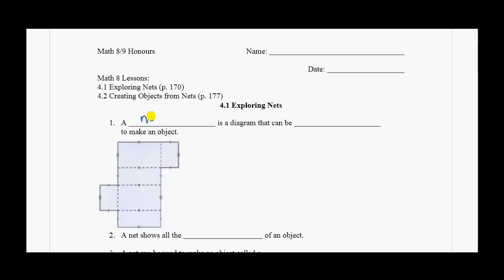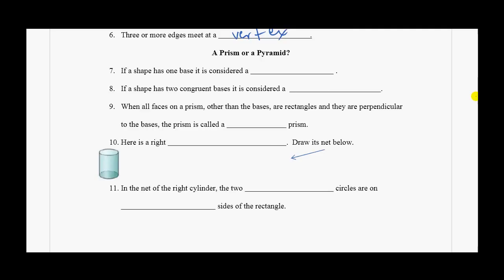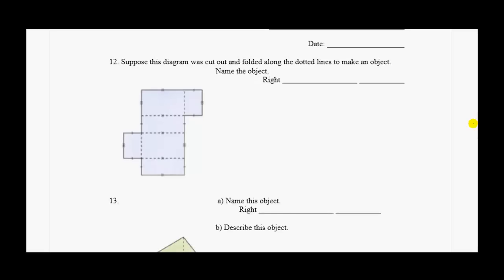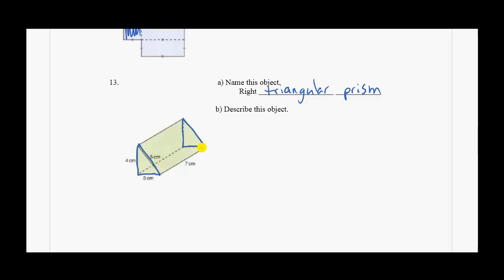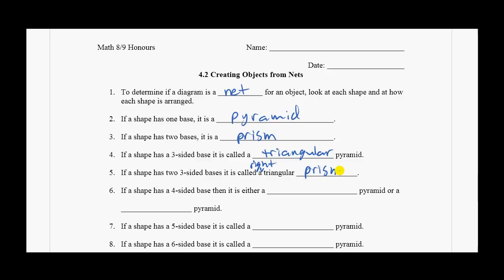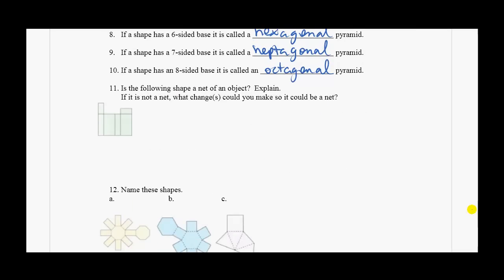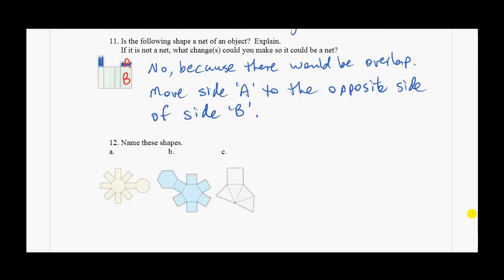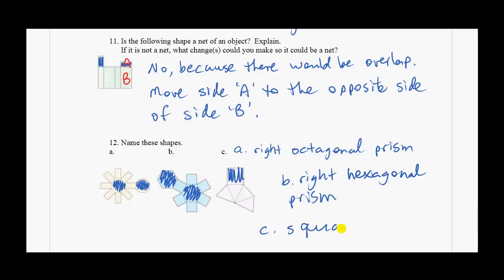Video # 1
Creating and Exploring Nets